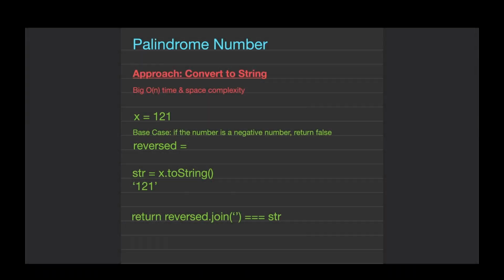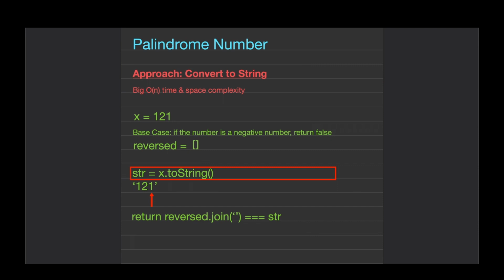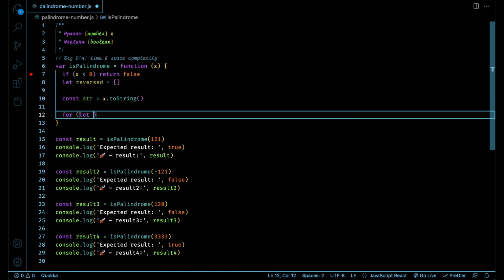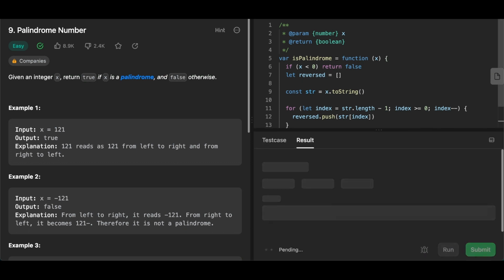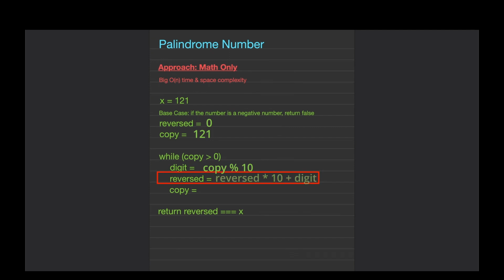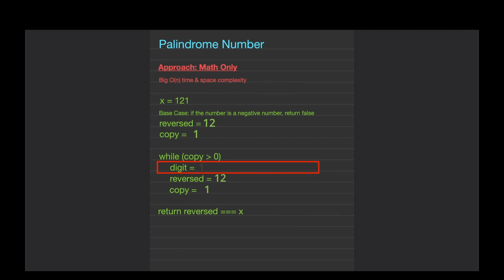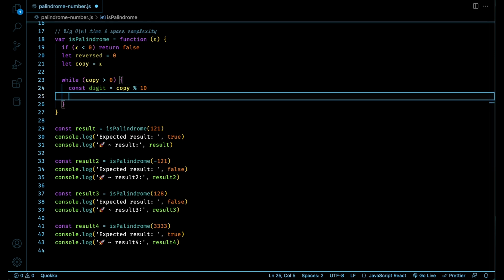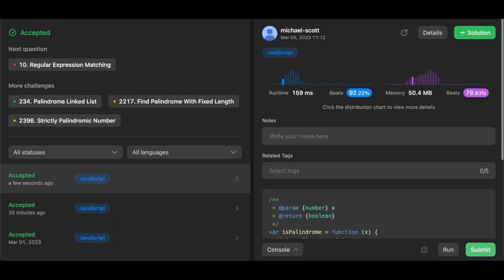Palindrome Number - Leetcode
Learn to solve Leetcode 9 Palindrome Number challenge (Amazon & Apple technical interview question) in JavaScript.